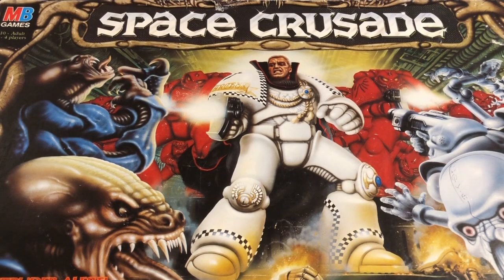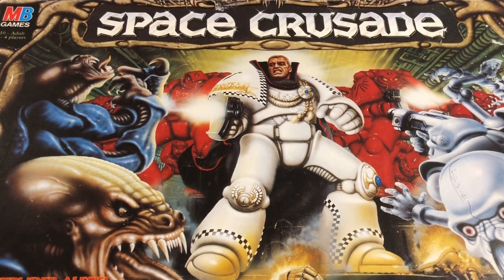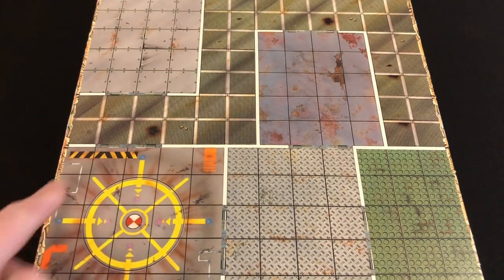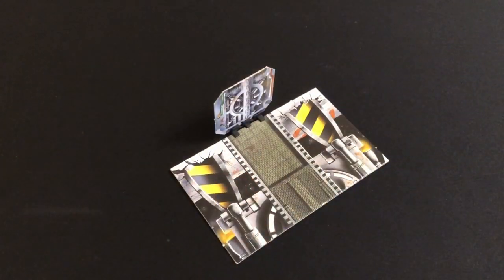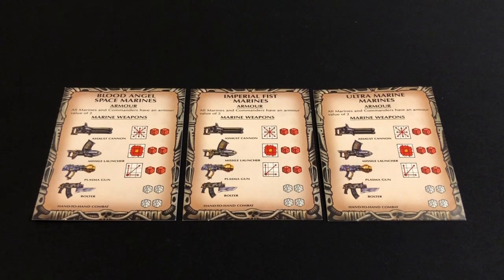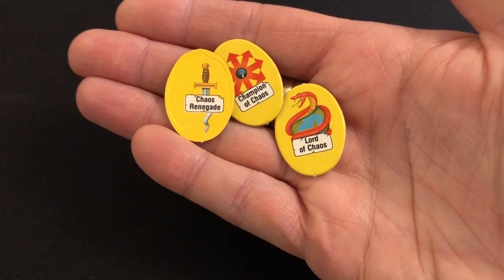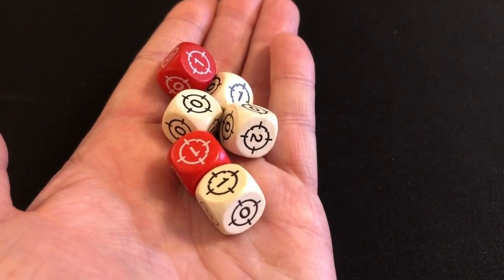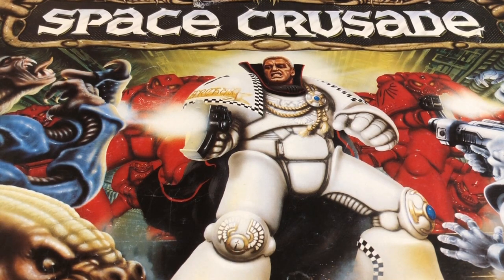Buying a Used Space Crusade on eBay | Common Faults and Complete Contents List | Unboxing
Always Board Never Boring is blessed with fantastic fans, who have made this video possible. Today we're looking at a copy of the 1990s classic from MB Games and Games Workshop: Space Crusade. This copy of the game was kindly donated to the channel by Stephen Evans. It was missing a few miniatures, but an additional cash donation from Stefan Berglund provided the necessary funds to purchase all of the missing components.

Thanks to these two subscribers, we get to dive into the box today to check out what you get in this exciting game of space adventures and what some of the common issues are with secondhand copies. Basically, this is an unboxing video, but hopefully with just enough insights on collecting games to make it worth sitting through the whole thing.